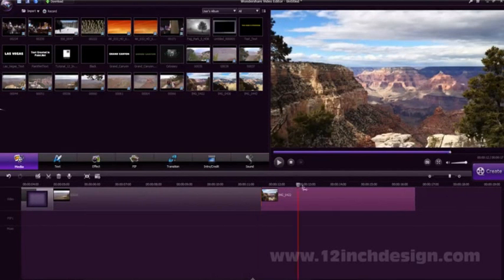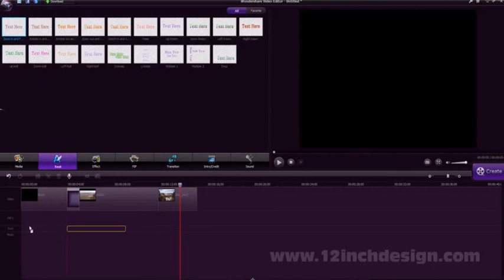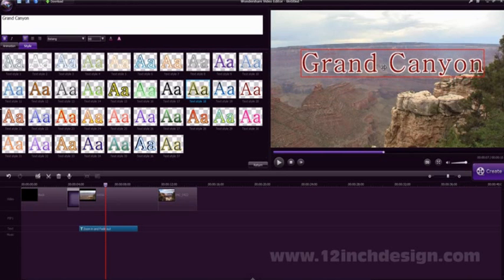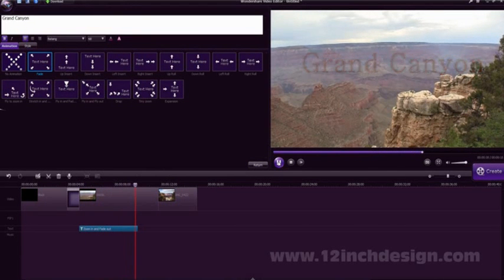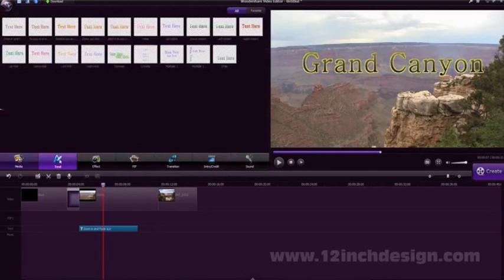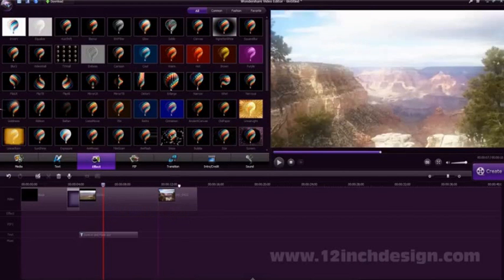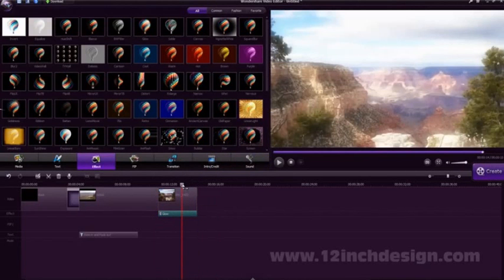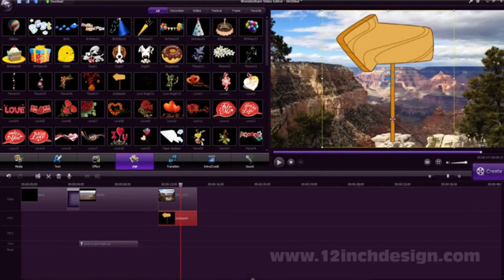Video Editor Review - WONDERSHARE - part 2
video editor resume,
video editor,
video editor online,

video editor for mac,
video editor online free,
video editor jobs,